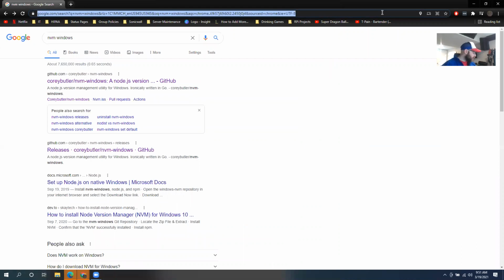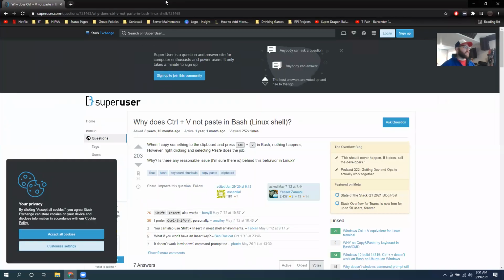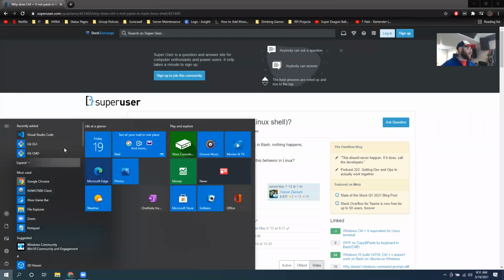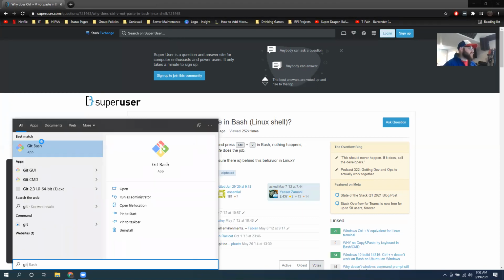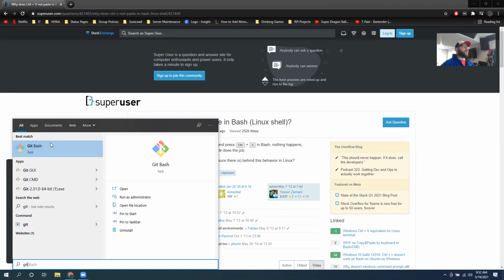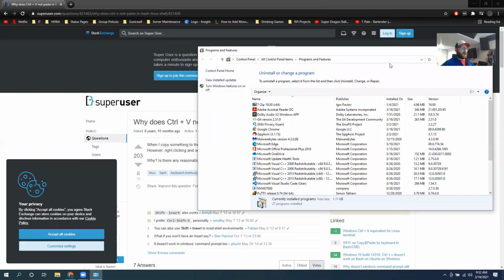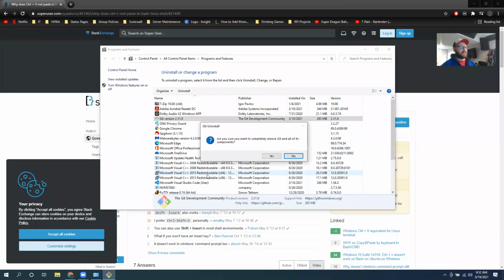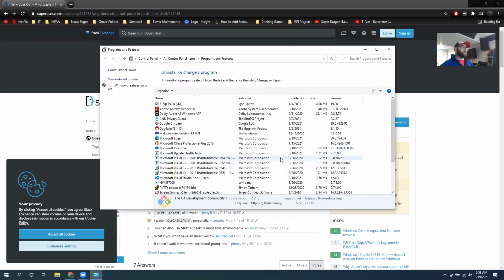01.5 uninstalling git bash Only if you already installed it